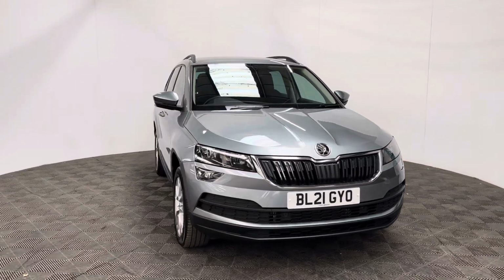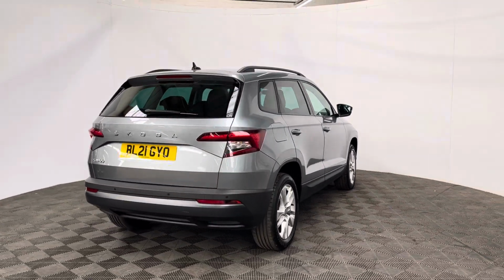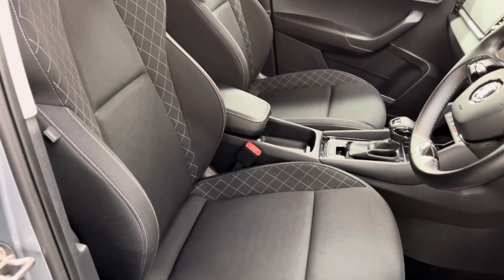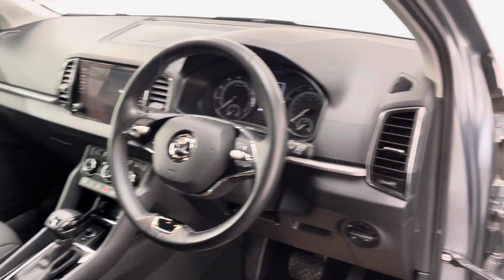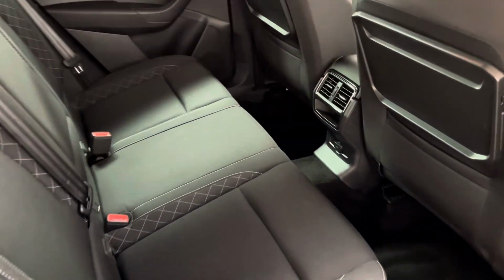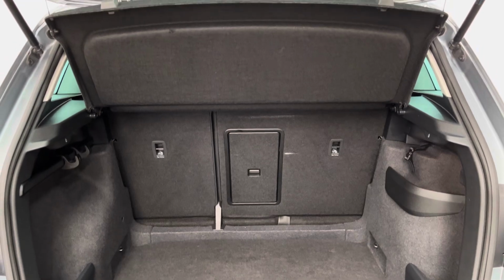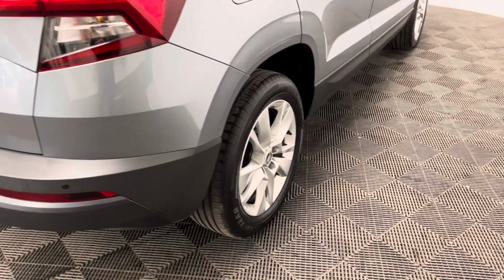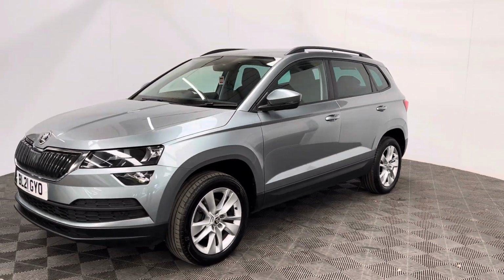Skoda Karoq SE Technology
Our Ulez Compliant 2021 Skoda Karoq SE Technology looks great in Business Grey and is an ideal car for the family. 5 Passengers can sit in comfort and the large boot will swallow all your luggage. Features include Apple Carplay, Satellite Navigation and Front and Rear Parking Sensors. The car has had a Tyre replaced to pass the AA Inspection, and the next MOT is not due until 18/07/2025. Skoda has serviced the vehicle at the following mileage:

01/02/23 - 5,028 miles.